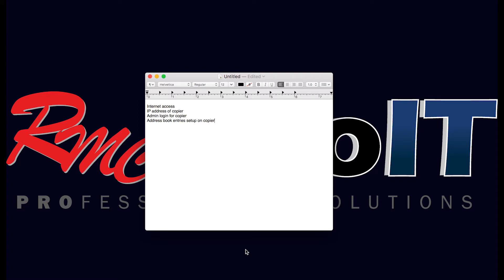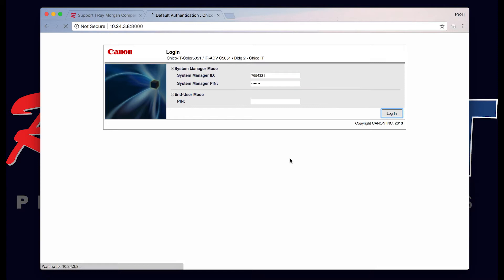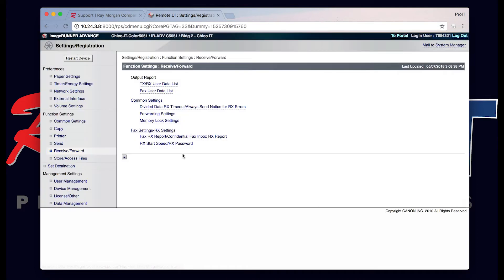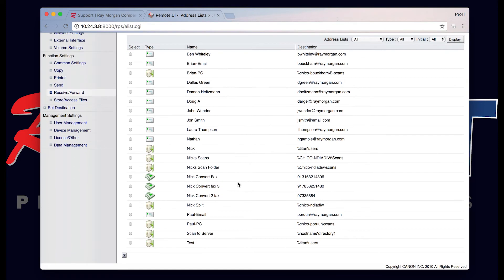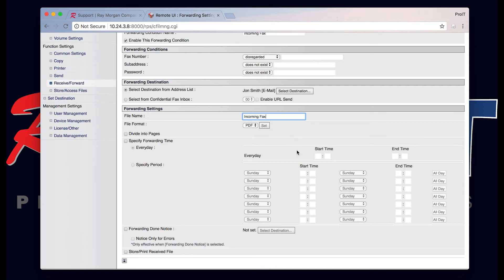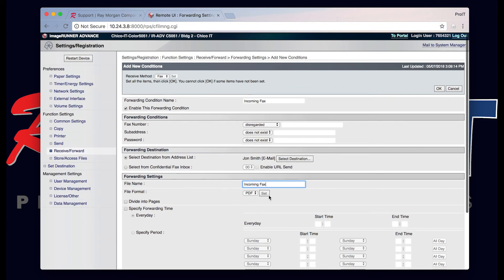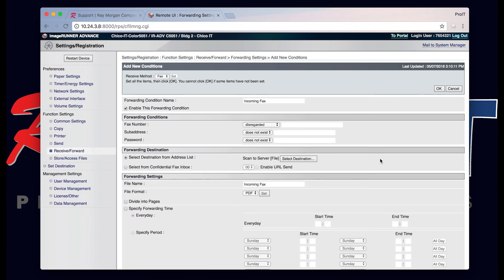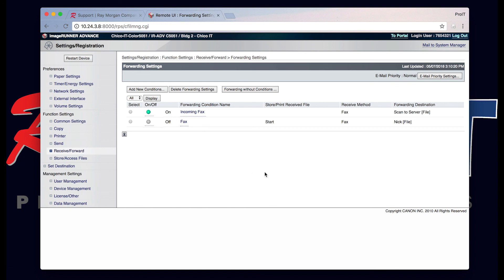Canon | Fax Forward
In this video, our ProIT team will demonstrate how to easily create a fax forward condition, on a Canon copier.

Items required:
• Internet access
• IP address of the copier
• Admin login credentials for that copier
• Address book entries set up

If you're not sure how to set the entries for address book please review the other support videos on the Ray Morgan YouTube Channel

How to: Set up fax forwarding – Canon Advanced Copier
1. Go to my web browser
2. Enter the IP address of the copier
3. Select the login page
4. Type in the admin code (you should have this admin code documented for your office)
5. Select login
6. Select no If it prompts you
7. Go to the settings registration function
8. Go to receive forward
9. Select fax forwarding settings
10. Add a new condition
11. Enter a generic condition of incoming fax
12. Scroll to forward destination
13. Select the destination from the address book (John Smith)
14. Select ok
15. Now all incoming faxes will be sent via email to John Smith
16. Name the file incoming fax
17. Three Options:
     a. Set the condition and apply it right now
     b. Send an email notification if you wanted to receive a notification that the fax has been received if it's going to an alternate address
     c.  Select a different destination
              i. You can select a server address or SMB scanning
             ii. You can again select a forwarding notice
            iii. Once you're done here Select ok
18. The green light shows all incoming faxes will go to the folder now on the server and an email notification will be sent to John Smith stating that there is a new fax waiting for him.
19.  Once you're done:
     a. Select the logout button